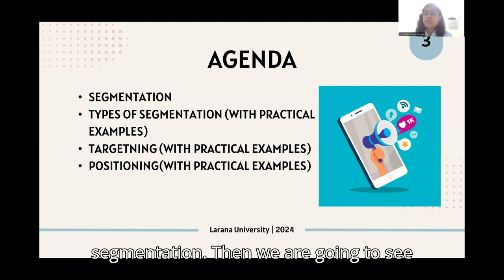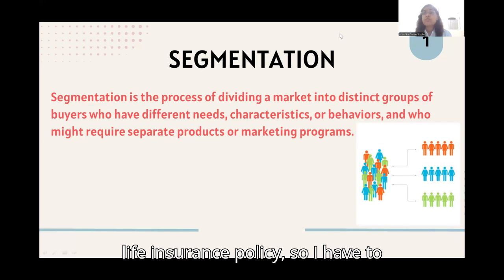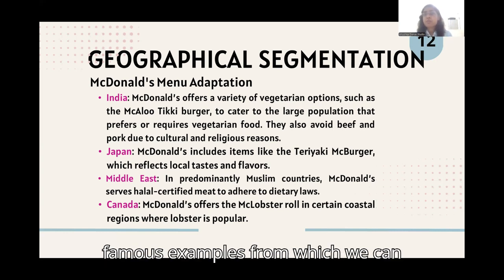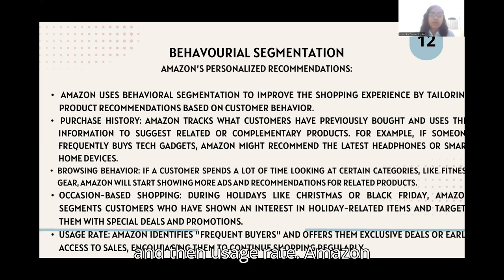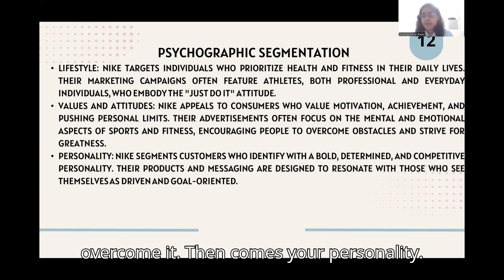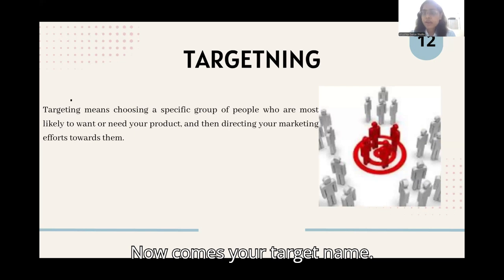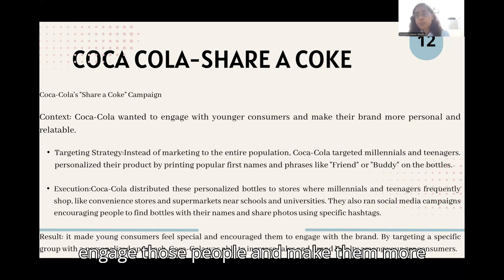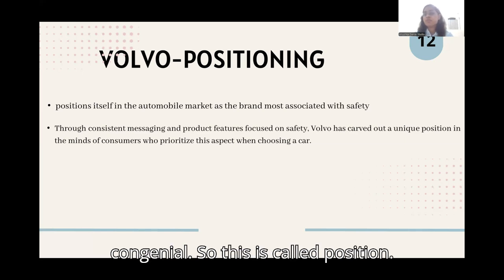segmentation targetning and positioning with practical examples|MBA| MCOM| BCOM| Marketing concepts